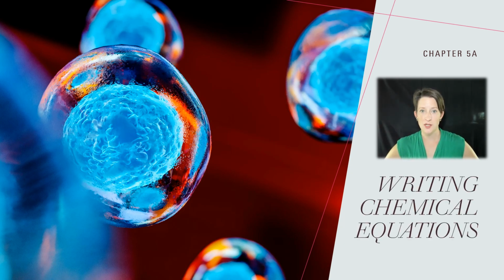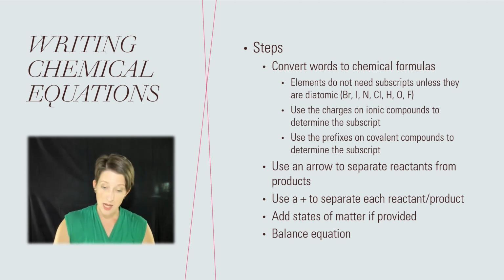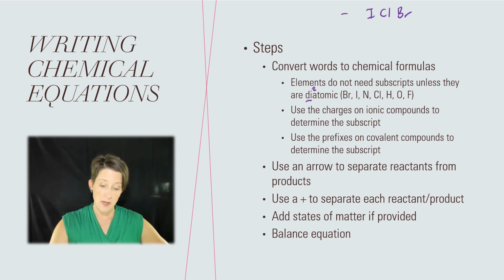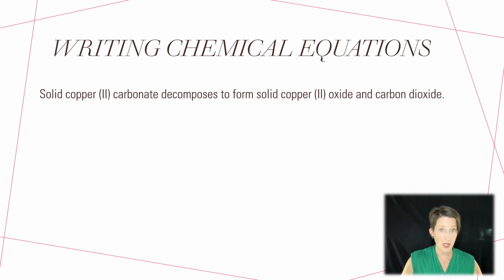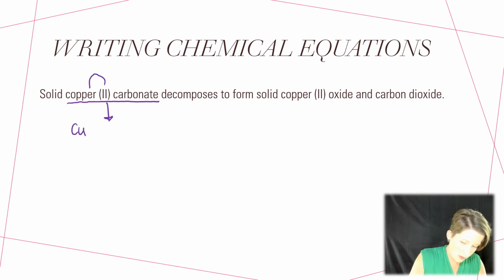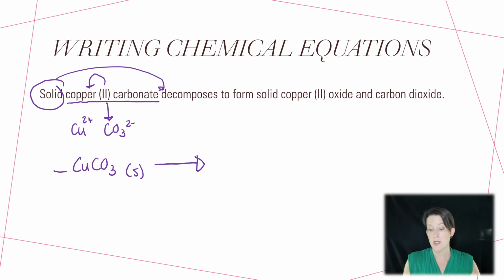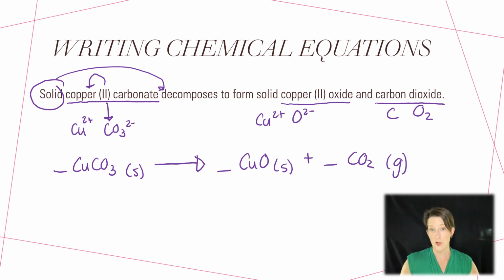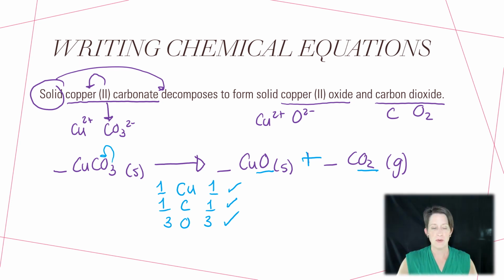Chemical Reactions Writing Chemical Equations